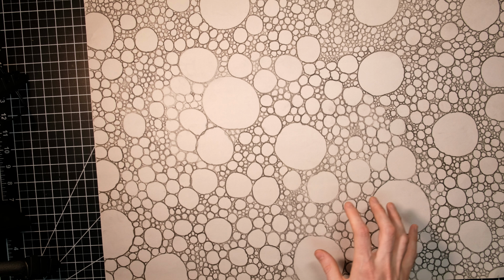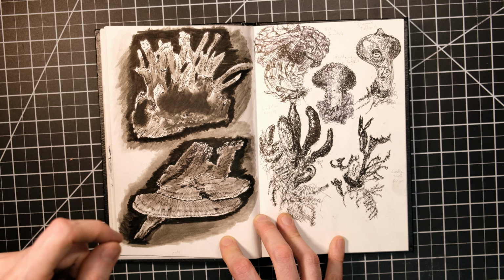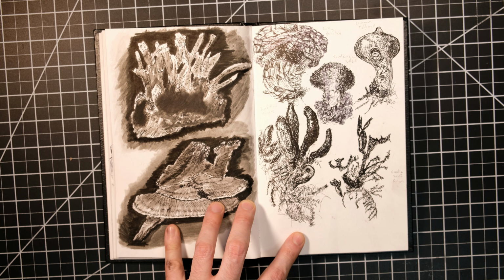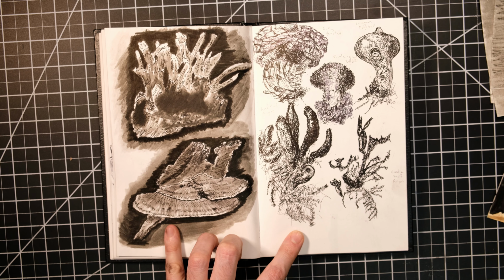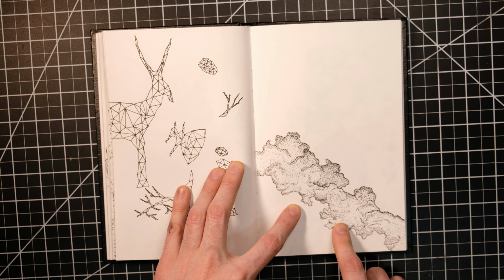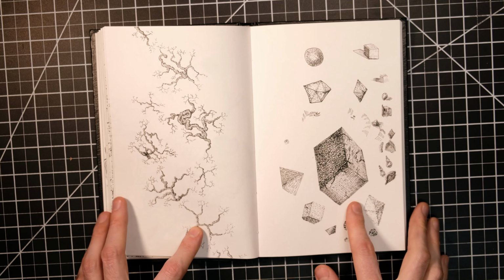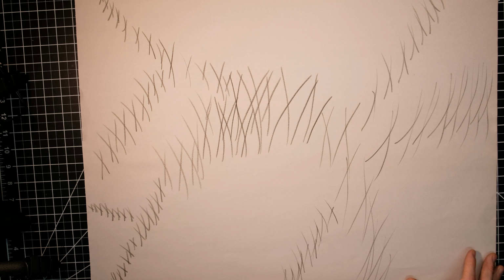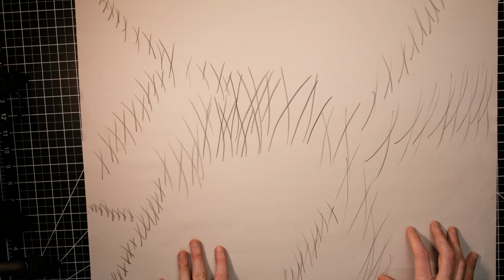Ink & Watercolor // Vlog // Week 5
This is the fifth week as I learn to draw and paint. I focused on putting more time into pieces and experimenting with pens.

This video covers 10 days from 4/26/17 through 5/5/17.

Resources used this week:
Botany for the Artist